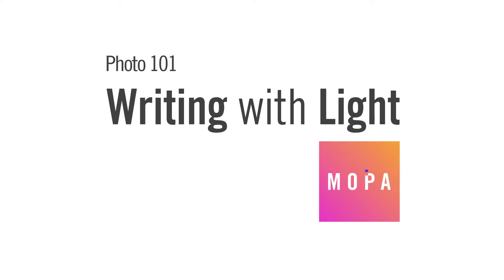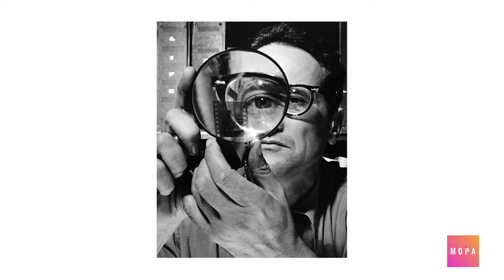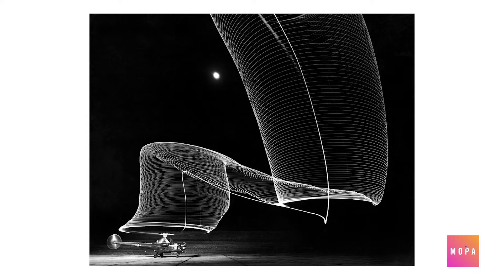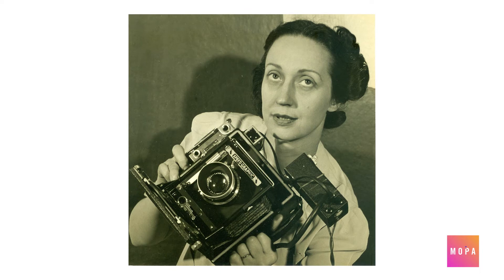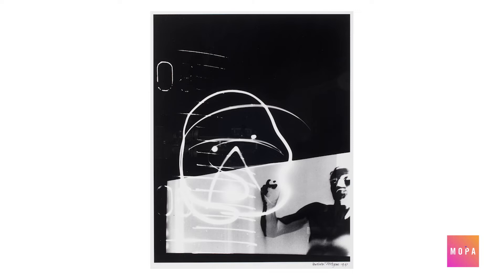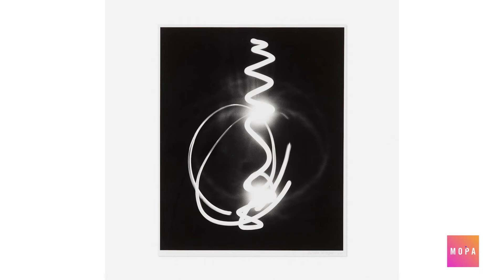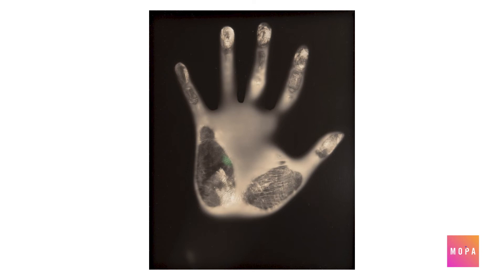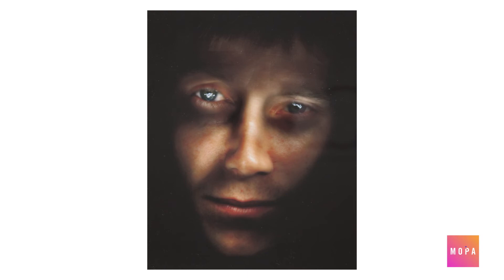Photo 101: Writing with Light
Image Credits:
Radio Telescope, Greenbank, West Virginia by Andreas Feininger. Collection of the Museum of Photographic Arts.
Self Portrait by Andreas Feininger. Whitney Museum of American Art, New York.
Coast Guard Helicopter during take-off, New Jersey by Andreas Feininger. Collection of the Museum of Photographic Arts.
Light Painting by Mathieu
Artificial Life from the Laboratory By Barbara Brooks Morgan. Collection of the Museum of Photographic Arts.
Baron Family Portrait (Alton)  by Gary Schneider. Collection of the Museum of Photographic Arts.
Genetic Self-Portrait HAIR by Gary Schneider. Collection of the Museum of Photographic Arts.
Helen  by Gary Schneider. Collection of the Museum of Photographic Arts.
Dennis by by Gary Schneider. Collection of the Museum of Photographic Arts.
Yvonne  by Gary Schneider. Collection of the Museum of Photographic Arts.
Vince  by Gary Schneider. Collection of the Museum of Photographic Arts.